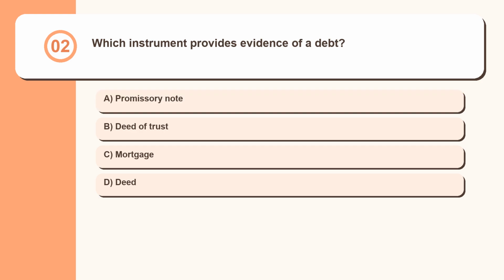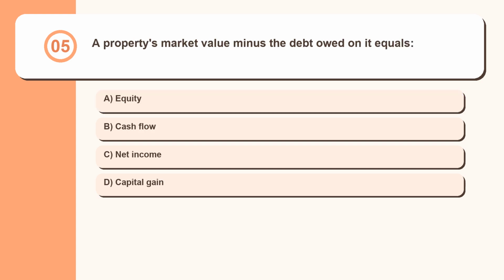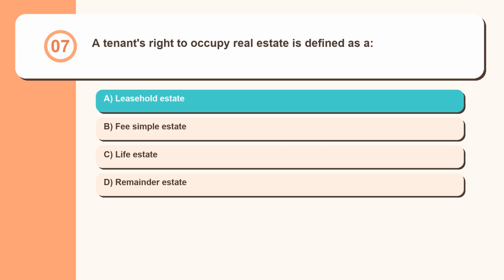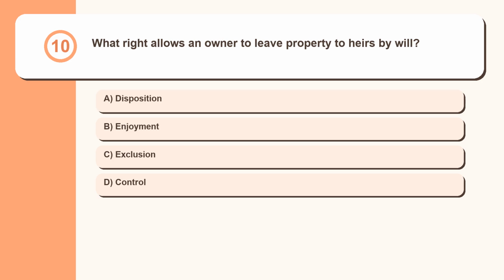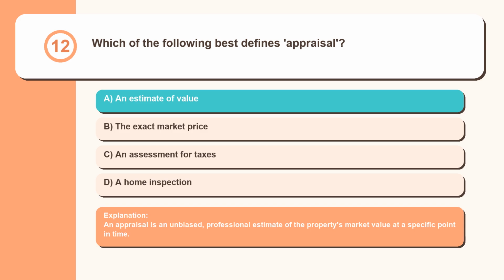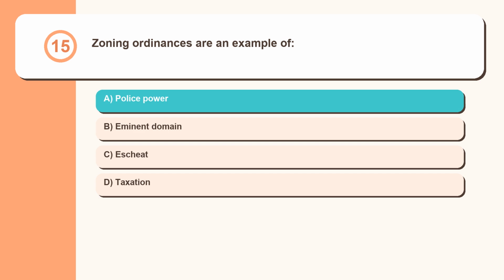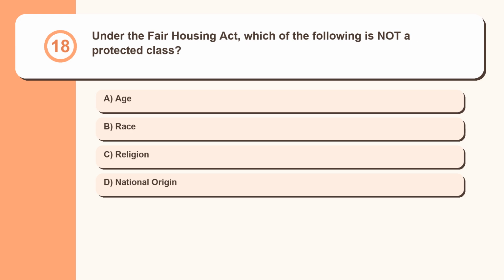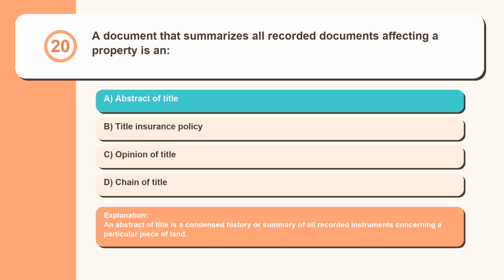Full 2026 California Real Estate Exam Breakdown What You MUST Study To Pass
Passing the California real estate exam in 2026 requires more than just memorizing vocabulary words. The Department of Real Estate has updated their testing criteria, and you need a strategic approach to pass on your first attempt. In this full breakdown, we dive deep into exactly what you must study, skipping the fluff and focusing on the high-yield topics that actually appear on the test. Whether you are studying late at night or doing a study with me session right now, this guide is your blueprint to getting your California real estate license this year.

The California real estate salesperson exam consists of 150 multiple-choice questions, and you need a score of 70 percent to pass. You have three hours and fifteen minutes to complete it. Time management is crucial, but knowing which areas carry the most weight is even more important. We are going to break down the seven major categories you will see on the test so you know exactly where to spend your study time.

First is the Practice of Real Estate and Disclosures, which makes up about 25 percent of the exam. This is the largest section. You must intimately understand state-mandated disclosures, fair housing laws, trust fund handling, and the ethical responsibilities of an agent. The 2026 updates heavily emphasize consumer protection, so pay close attention to agency relationships and what needs to be disclosed to buyers and sellers.

Next is Laws of Agency and Fiduciary Duties, making up about 17 percent. This covers how agency relationships are created and terminated, the responsibilities of the agent to the principal, and the liabilities of the principal to third parties. You need to know the difference between a single agency, dual agency, and transaction broker, especially how California law specifically governs these relationships.

Property Ownership and Land Use Controls and Regulations accounts for roughly 15 percent of your test. Here you will be tested on the classes of property, encumbrances, water rights, and zoning ordinances. Make sure you understand the different types of estates, such as fee simple and life estates, as well as how property is held concurrently.

Property Valuation and Financial Analysis is about 14 percent of the exam. You do not need to be a math genius, but you do need to understand the appraisal process, the three approaches to value, depreciation, and basic real estate math like calculating capitalization rates and gross rent multipliers.

Contracts make up about 12 percent. You must know the essentials of a valid contract, the statute of frauds, and the specific types of real estate contracts like listing agreements, purchase agreements, and leases. Knowing when a contract is void, voidable, or unenforceable is guaranteed to show up on your test.

Financing accounts for roughly 9 percent. Focus on the primary and secondary mortgage markets, types of loans like FHA, VA, and conventional, and consumer protection laws like the Truth in Lending Act and RESPA.

Finally, Transfer of Property covers about 8 percent. This section tests your knowledge of deeds, escrow processes, title insurance, and tax implications of real estate ownership.

If you are looking to fast-track your success, we also provide comprehensive study resources, premium practice exams, and one-on-one help to ensure you pass your California real estate exam on the very first try. Check our resources in the pinned comment to save hundreds of hours of frustration and get straight to the materials that matter.

Studying for the California real estate exam can feel overwhelming, but breaking it down into these categories makes it manageable. Focus your energy on the highest-weighted sections first. Take practice tests regularly to identify your weak spots, and simulate testing conditions to build your stamina. Memorization will only get you so far; you need to understand the application of these laws and principles in real-world scenarios.

Save this video to your test prep playlist so you can return to it whenever you feel lost in your textbook. Share this with anyone else you know who is currently trying to get their California real estate license. Let us conquer the 2026 real estate exam together.